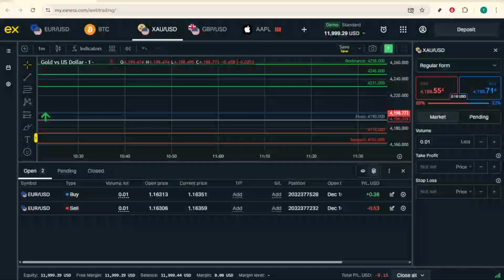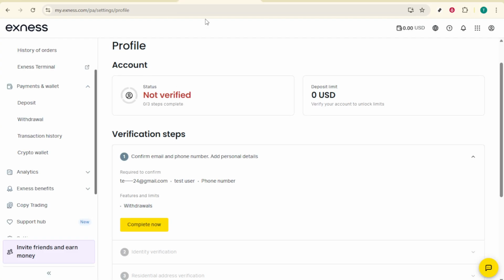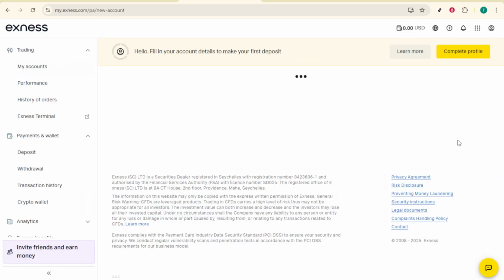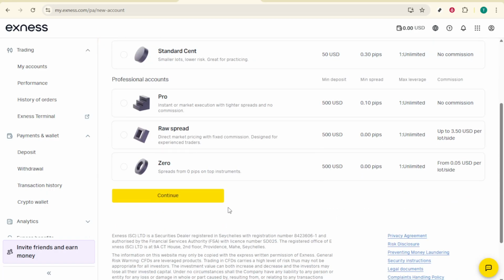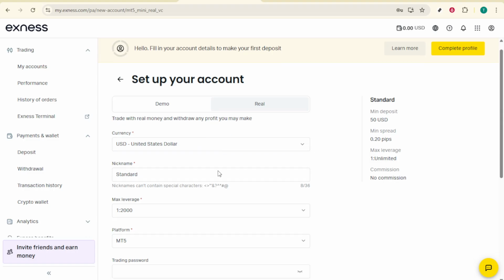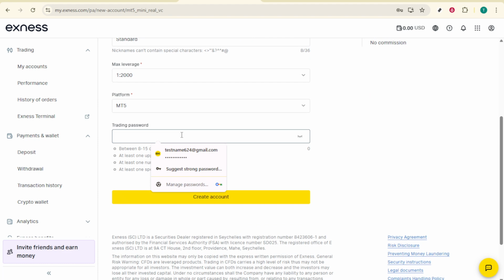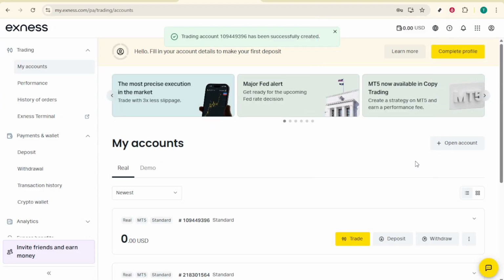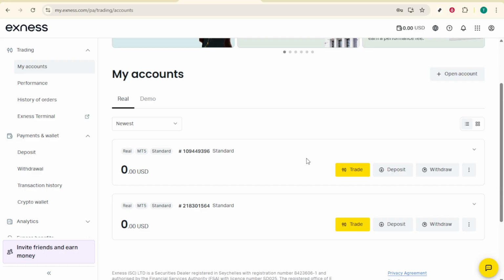Change Trading Platform on Exness App [2025 Guide]